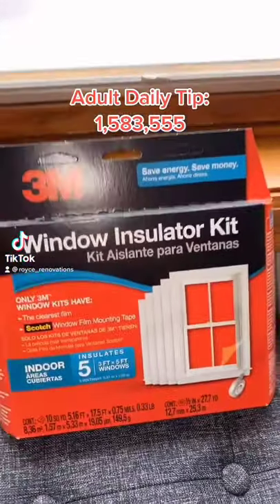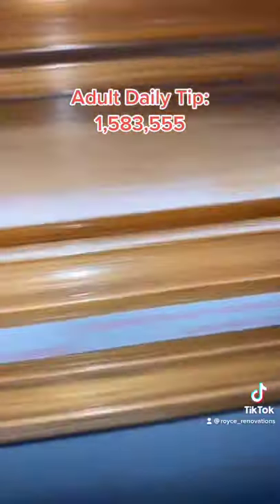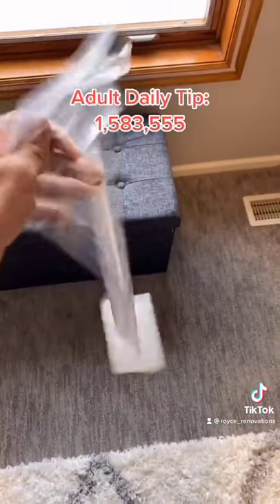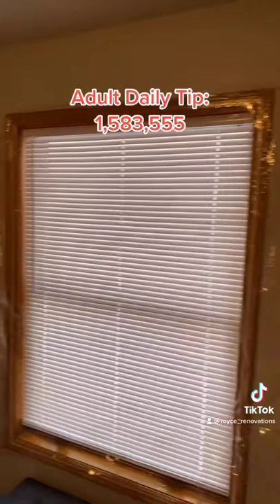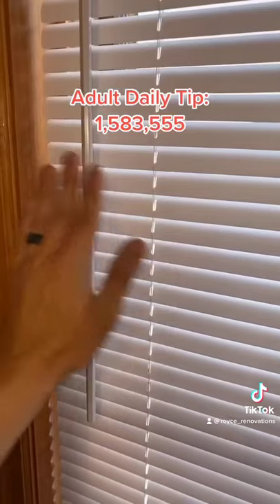[Daily Tip] Drafty Window? | Temporary Fix for Winter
With the nasty cold weather coming in this week! Get your windows wrapped right away!

Use this link to get yours ordered today!  Look under "House Gadgets" for this item!